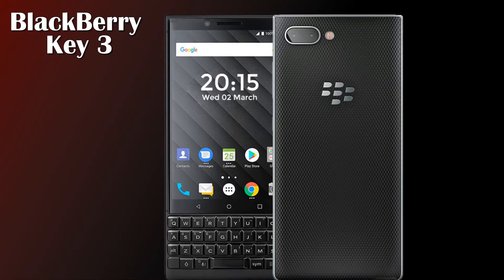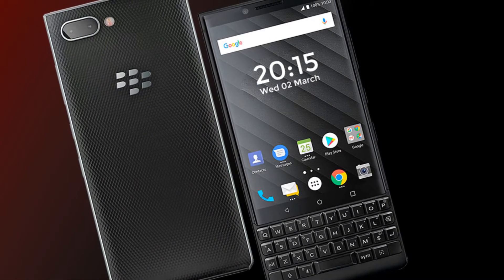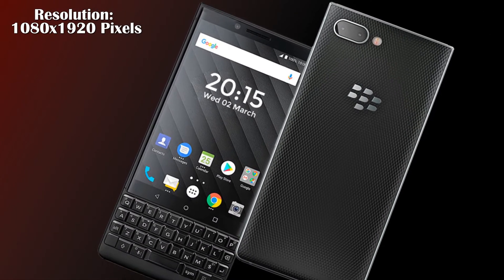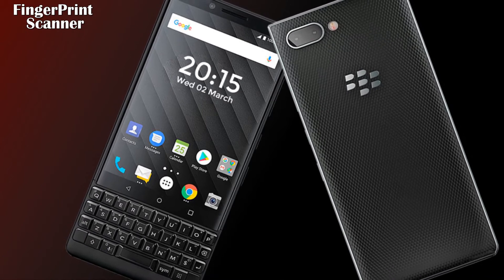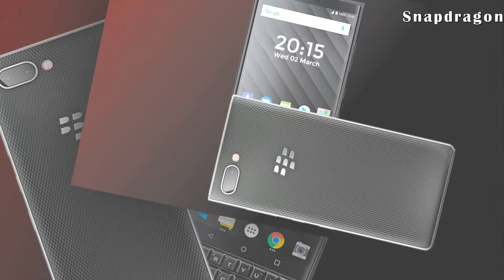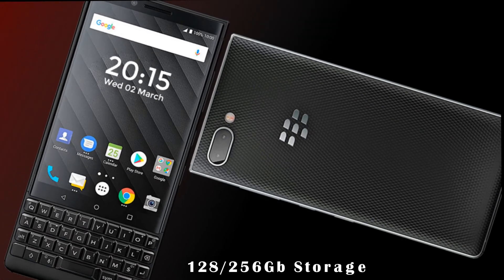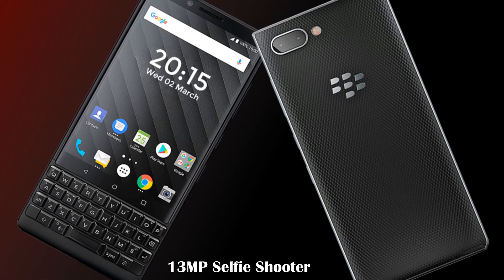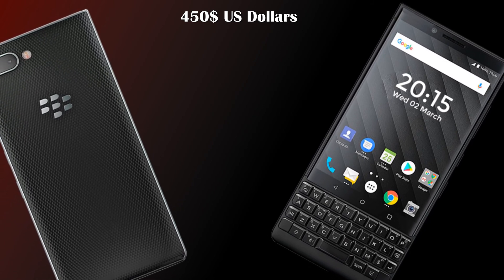BlackBerry KEY3 2020, Features, Leaks, Specs, Release Date, Price, Concept!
Today we are going to tell you about the details of Black Berry Key 3 2020